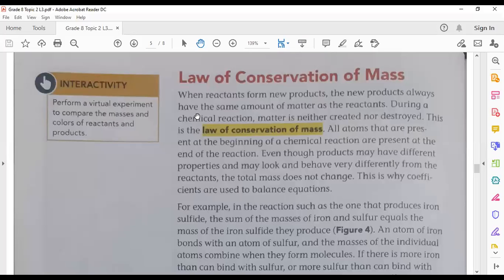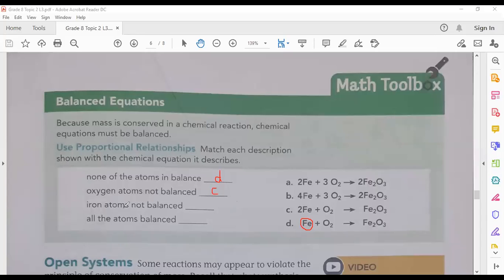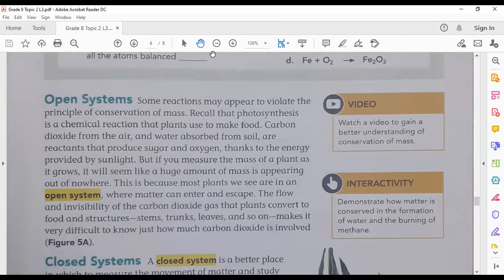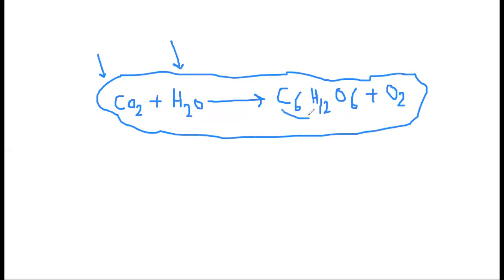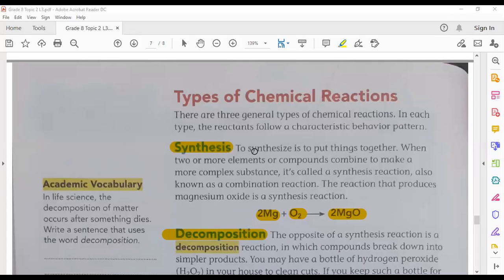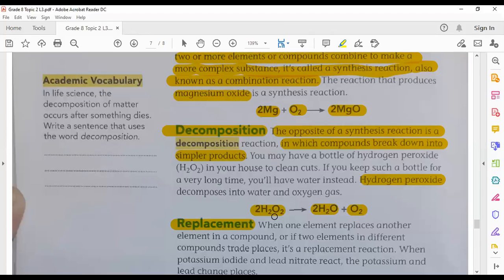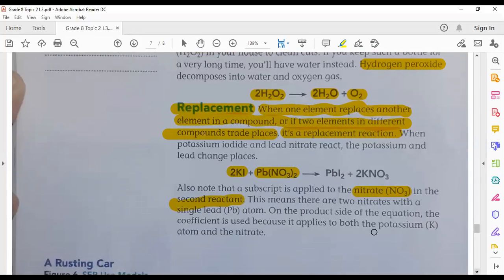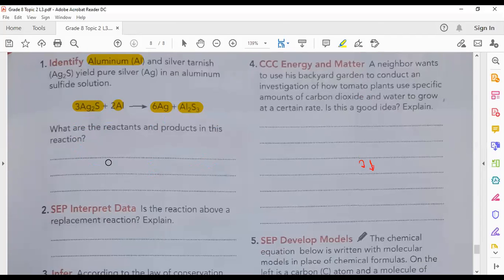Grade 8 Meeting 22/11/2020